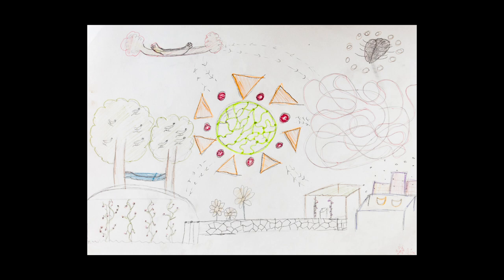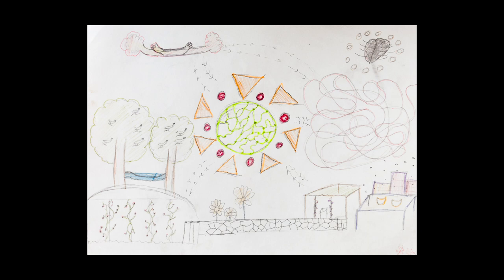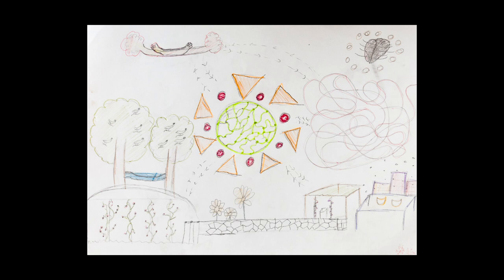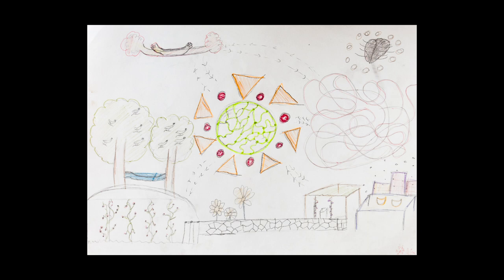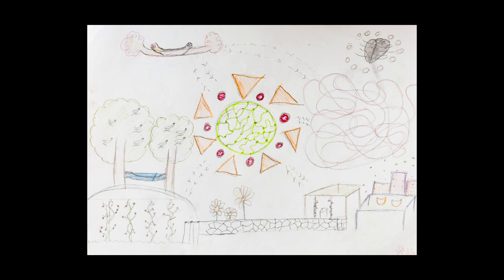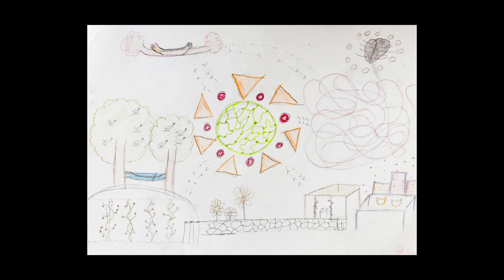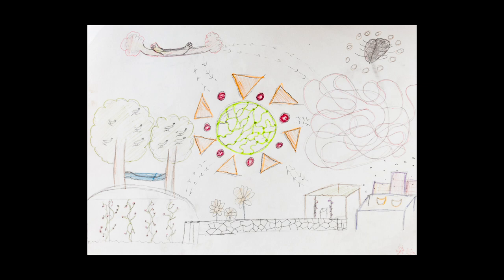Habibi.Maps: A Day in (Alex's) Life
While attending a series of radio and podcast recording workshops held in Habibi.Works, Alex drew out a map of a day in her life and then narrated it.

This is her story.